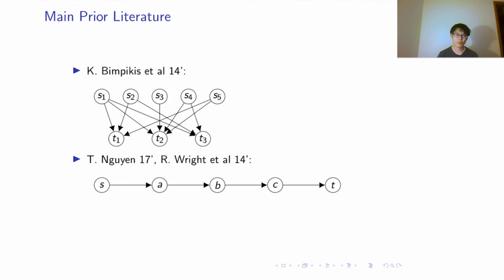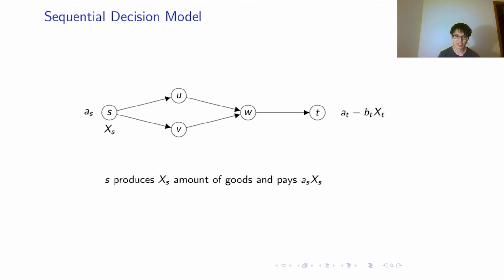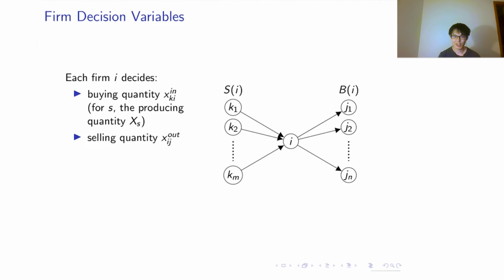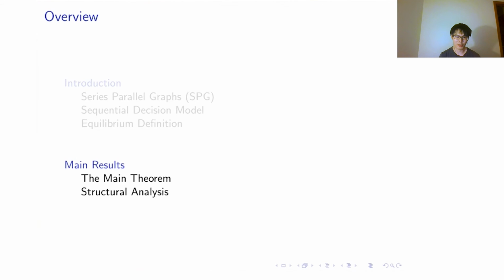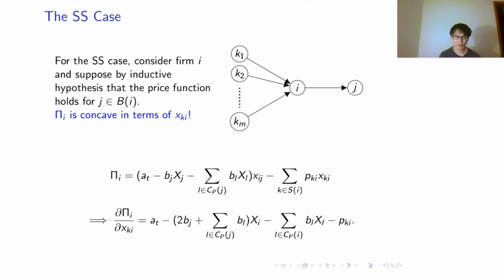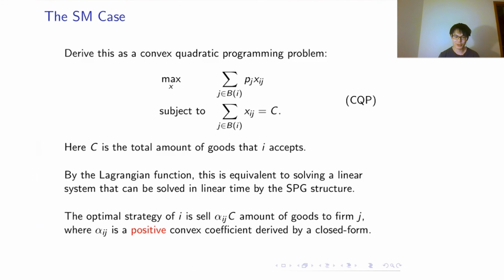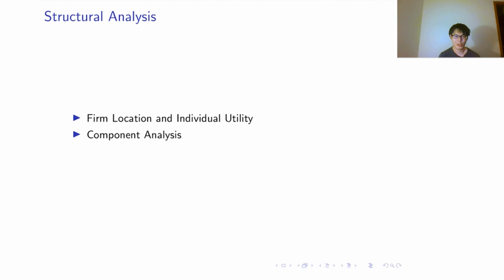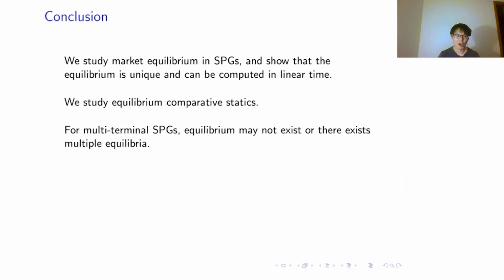[WINE'20] Market Equilibrium in Multi-tier Supply Chain Networks